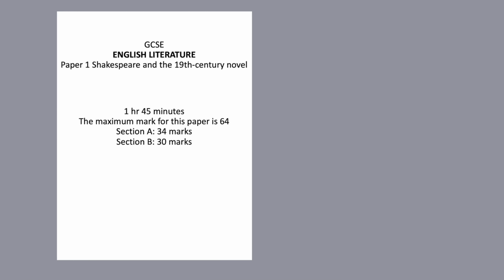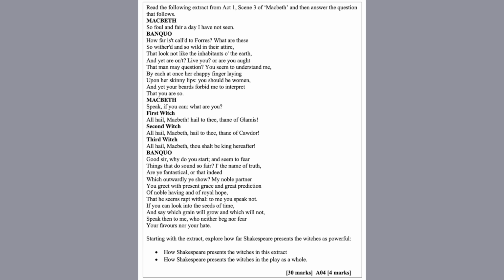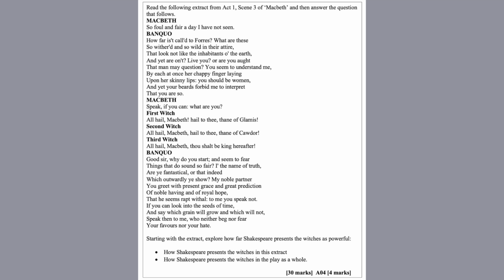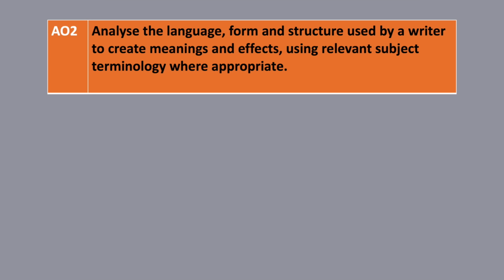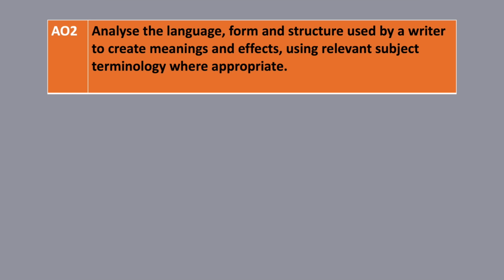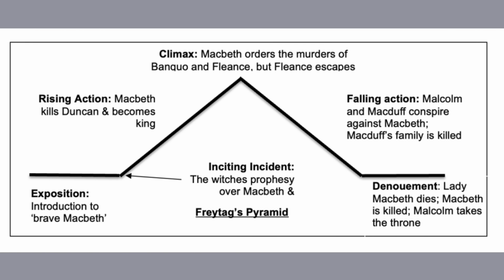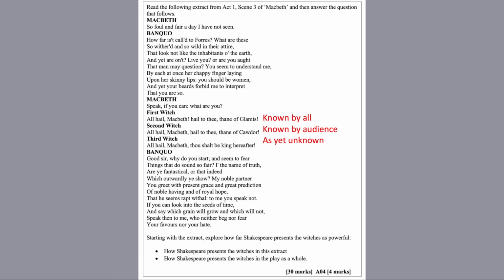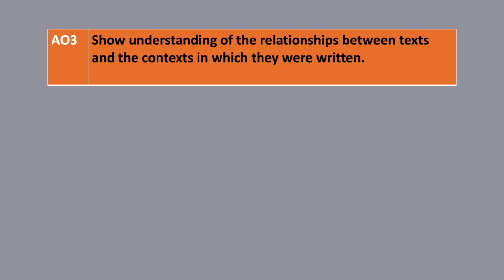2026 Ultimate Guide to AQA English Literature Paper 1 Section A (with 'Macbeth' Example)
Get my GCSE Literature Guide FREE when you download my Language & Poetry eBooks!

Find a full answer to this question in my updated guide
Reference: Smith, E. (2010). Approaching Shakespeare: Macbeth Lecture [Audio podcast]. Oxford University. Check out Emma Smith's 'This is Shakespeare' book

0:00 Introduction to the exam
0:59 Assessment objectives overview
1:44 AO1 explained: response to task and text
2:36 AO1 and the conceptualised response
7:15 AO2 and analysis of relevant methods
14:37 AO3: context
15:15 AO4